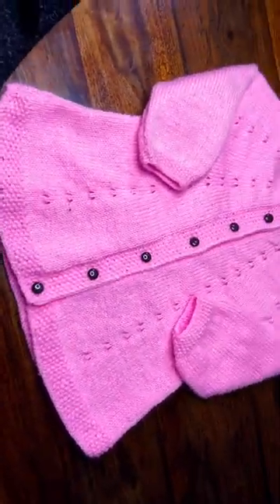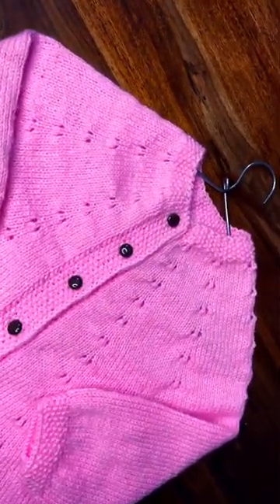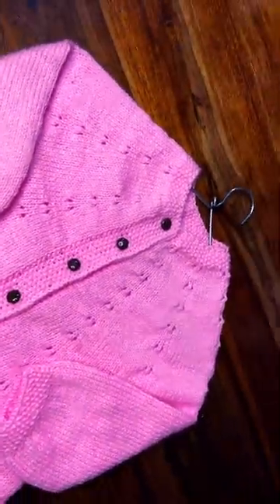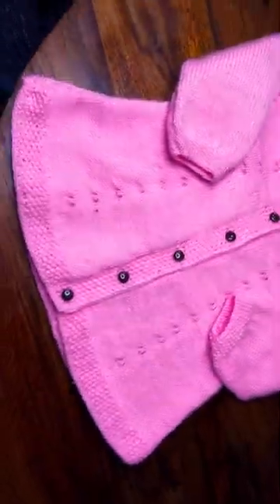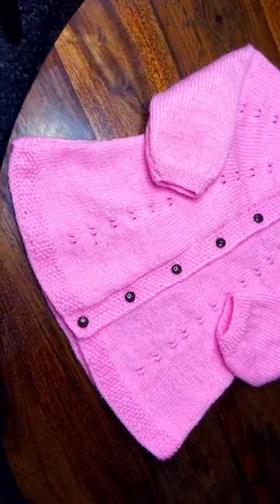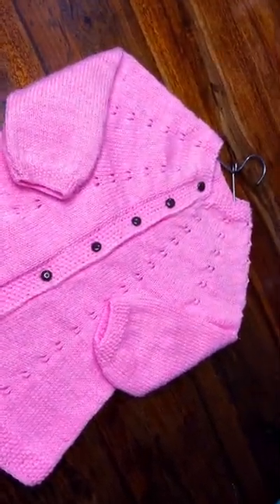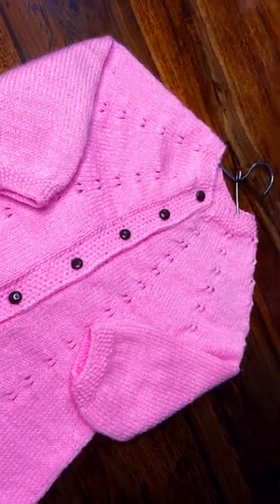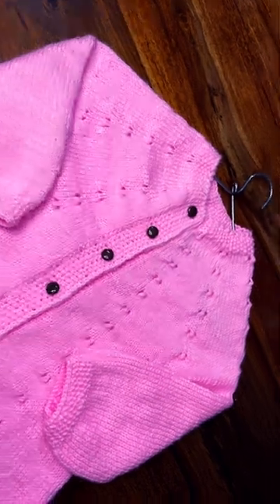Beautiful and elegant knitting videos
Please click on the links below for more beautiful patterns